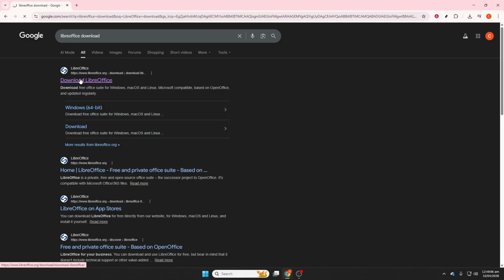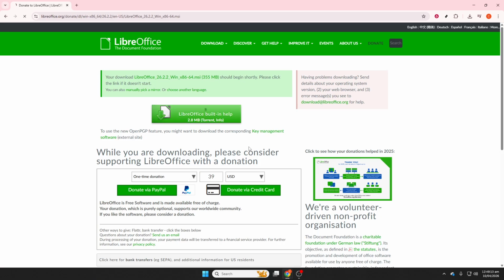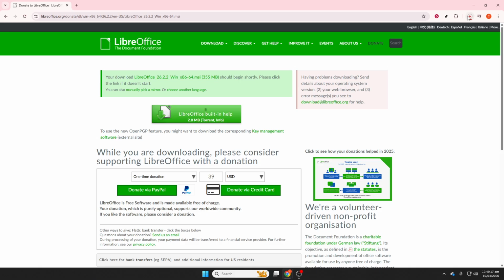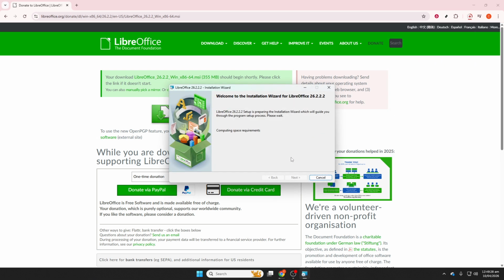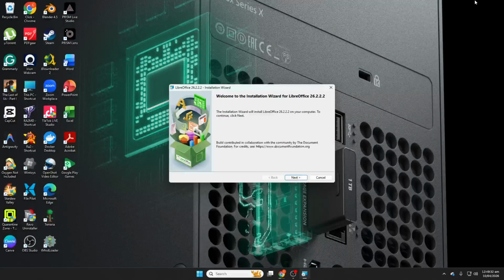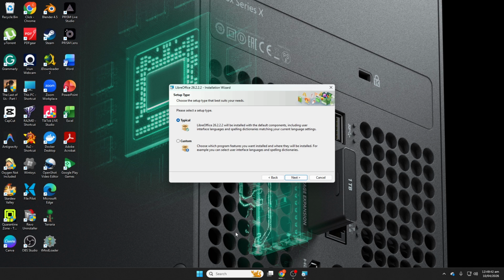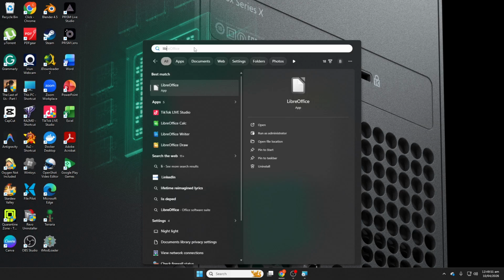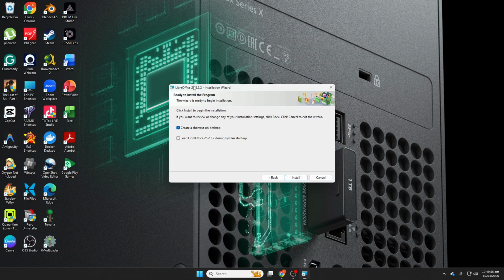How To Download And Install LibreOffice On Windows 11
Looking for a free alternative to Microsoft Office on Windows 11? In this step-by-step tutorial, I’ll show you how to download and install LibreOffice quickly and safely on your PC.

LibreOffice is a powerful and completely free office suite that includes tools for documents (Writer), spreadsheets (Calc), presentations (Impress), and more—perfect for students, freelancers, and professionals.

💻 In this video, you’ll learn:

How to download LibreOffice on Windows 11
How to install LibreOffice step by step
Overview of LibreOffice apps (Writer, Calc, Impress, etc.)
Basic setup tips after installation
Why LibreOffice is a great free alternative to paid software

⚡ Perfect for beginners who want a reliable and cost-free office solution.

💡 By the end of this video, you’ll have LibreOffice fully installed and ready to use for your everyday tasks.